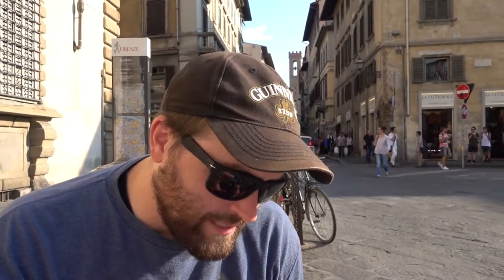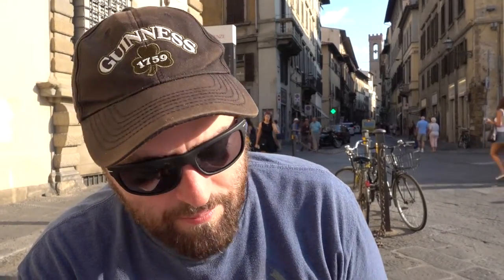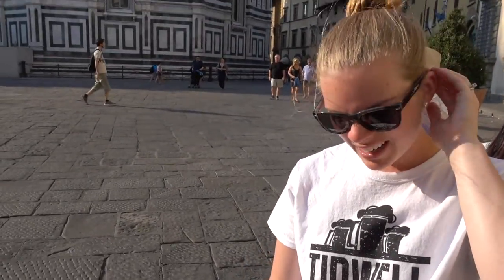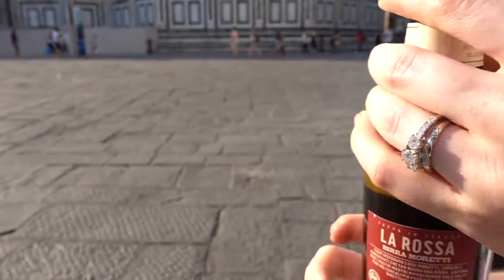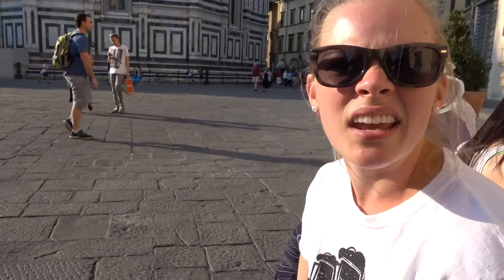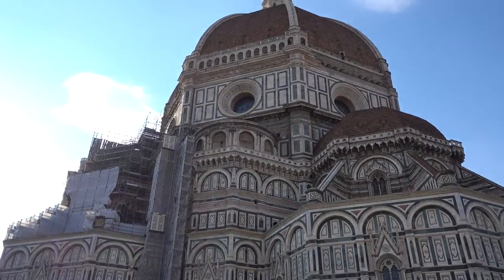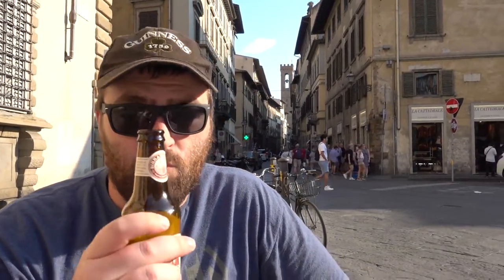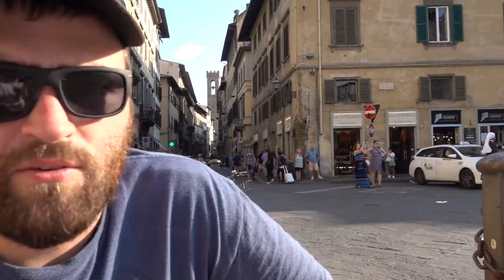Birra Moretti La Rossa Malto Brunito Italian Beer Review @ Piazza del Duomo, Florence, Italy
One last video of us reviewing some brews at the Piazza del Duomo - this is the Birra Moretti La Rossa Malto Brunito, a double malt brew coming in at 7.2% ABV!

BIRRA MORETTI LA ROSSA
Type of beer: Double Malt
Alcohol content: 7.2% vol ABV
Type of fermentation: Bottom
Colour: Amber
Taste: Malted with spicy overtones
Temperature: 3°C

Birra Moretti La Rossa is a double malt beer produced using 100% high quality barley malt. This gives it a full, caramelised malt flavour and an intense aroma of roasted malt.
Its distinctive amber colour originates from the type of malt used when brewing, a special malt which is dried and roasted.
Another basic ingredient of this beer is hops. The hops used is a particularly aromatic variety which gives it a uniquely bitter aftertaste and a delicate fragrance. Master brewers suggest drinking this beer with a serving temperature of between 10° and 12° C

Footage shot with Sony RX100 IV Camera in 1080p @ 60fps, 50Mbps